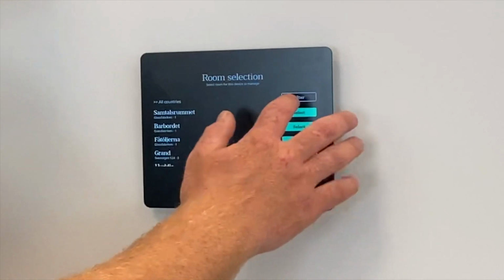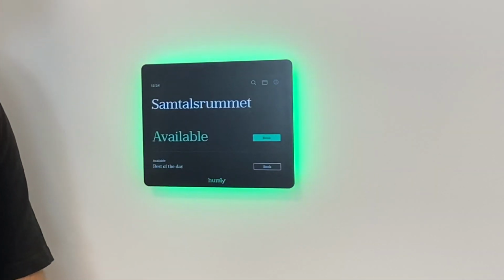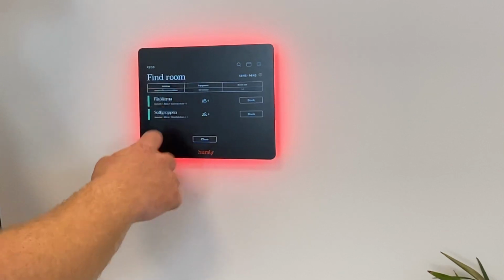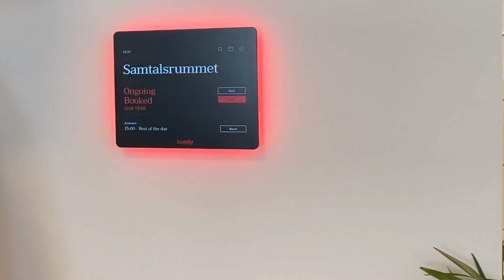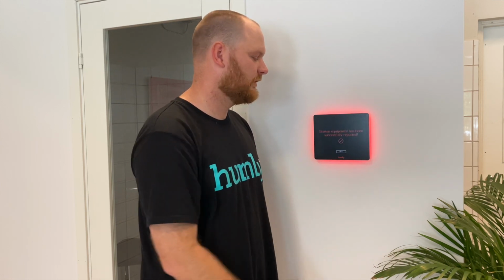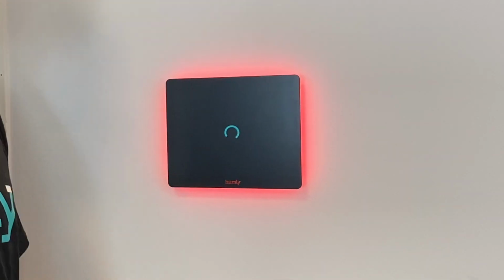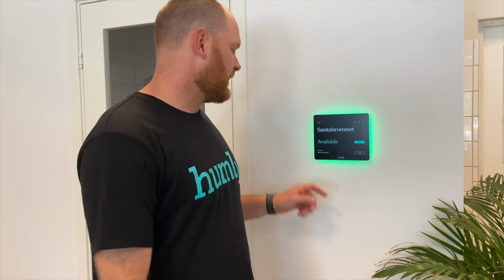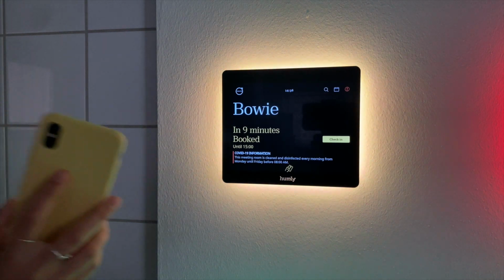Humly Workplace Technology Expert - Humly Room Display